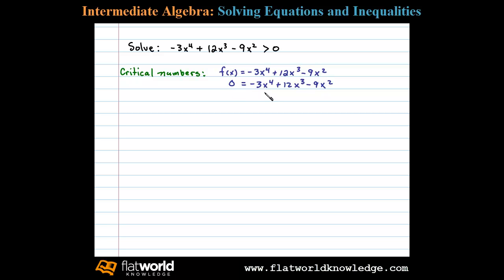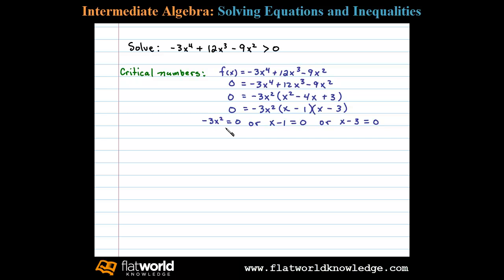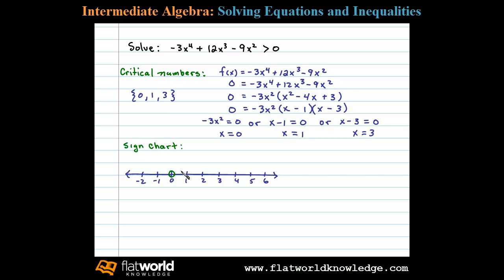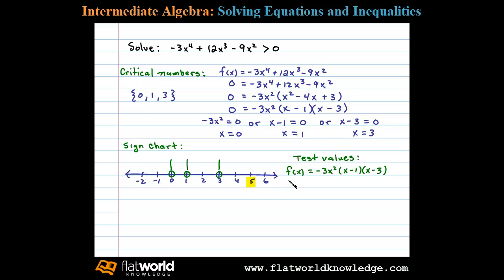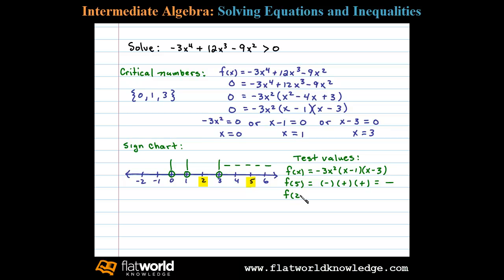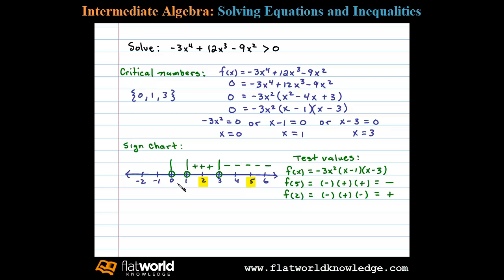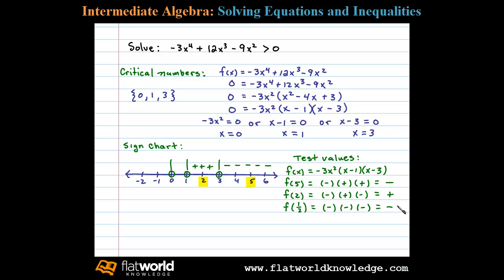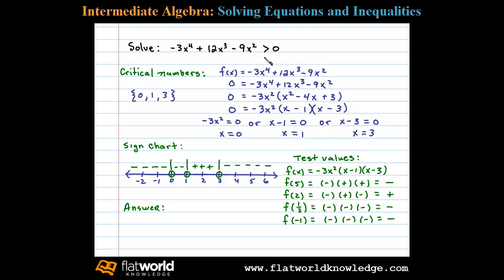Solve a Polynomial Inequality Using Sign Chart - Algebra IA 06-0601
Solve a polynomial inequality using a sign chart. Find the critical values, construct a sign chart, and the use it to solve the inequality.

Step 1: Determine the critical numbers, which are the roots or zeros in the case of a polynomial inequality.
Step 2: Create a sign chart.